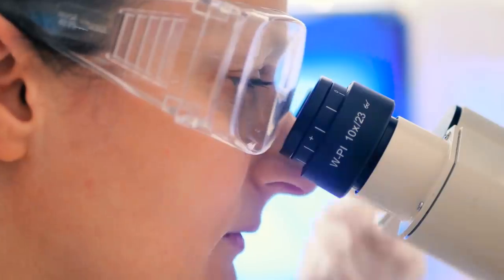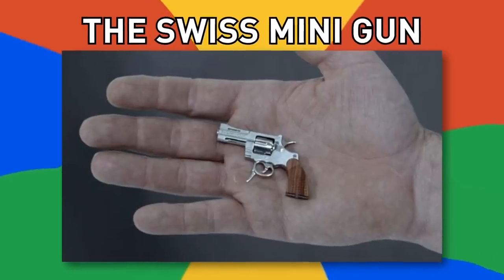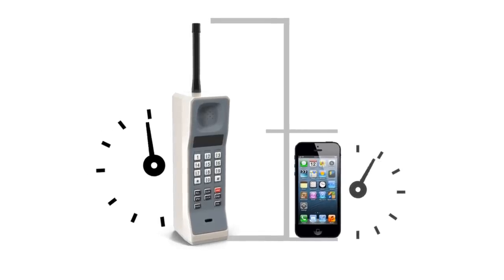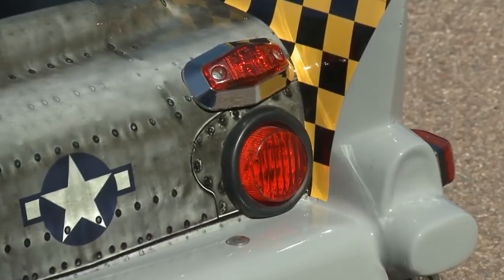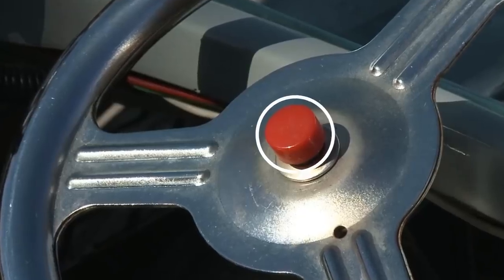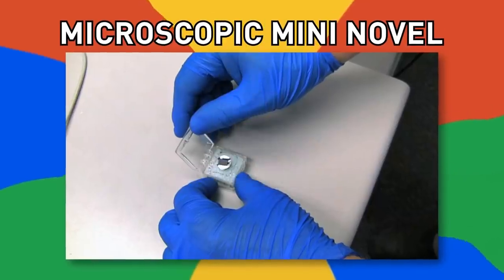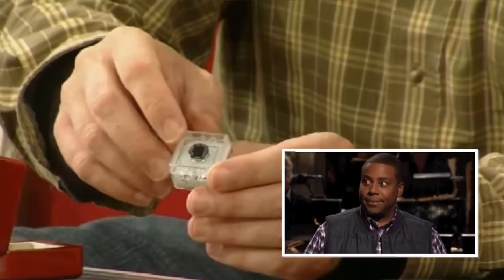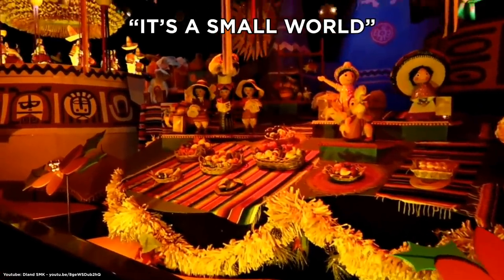Smallest Things We've Ever Created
As technology advances, scientists have become obsessed with making things smaller and smaller. Here are ten tiny manmade creations.